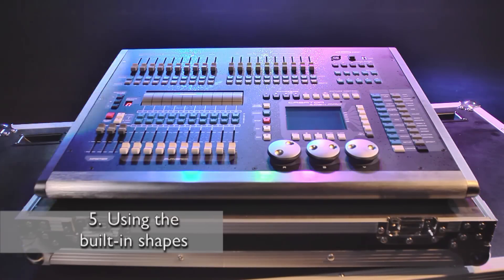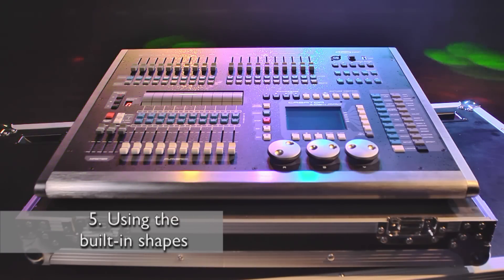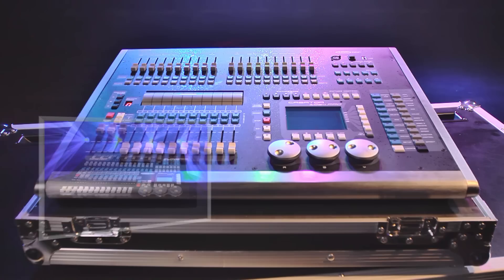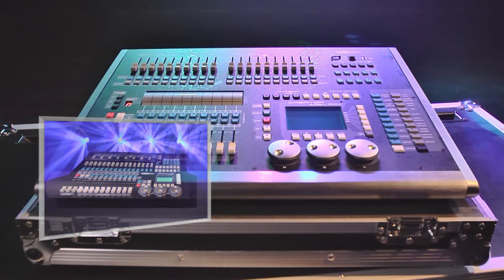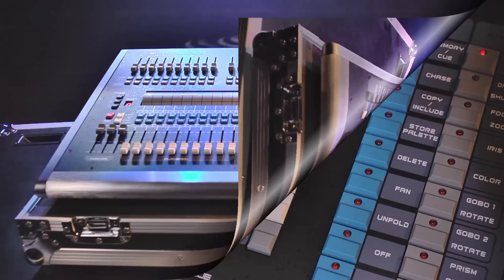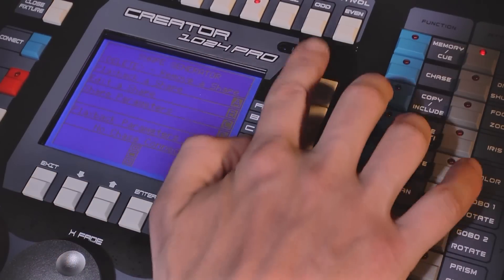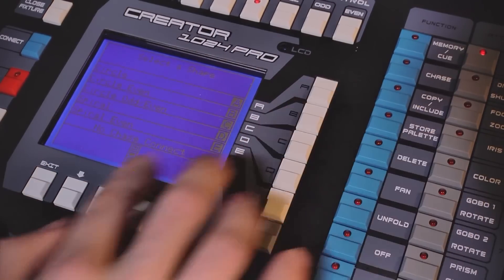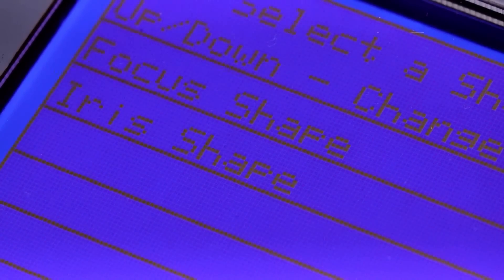Showtec Creator Tutorials. Chapter 5: BUILT-IN SHAPES.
The Creator Moving Light Controllers are the most affordable controllers with a very high build quality and the most amount of features available on the market. The Creator 1024 PRO is the biggest and most powerful model of the range. It is capable of controlling up to 80 fixtures to a total of 1024 DMX channels divided in 2 DMX universes with optical isolated 3 and 5 pole XLR connectors. Important features are the built-in Shape Generator for Pan/Tilt, RGB, CMY, Dimmer, Color, Gobo, Iris and Focus, the playback page roller and playback faders, the fast selectable fixture groups and a large and easy to read display. The intuitive software makes programing and using it in live situations extremely easy and versatile. The Creator 1024 PRO comes including a dust cover and flightcase.